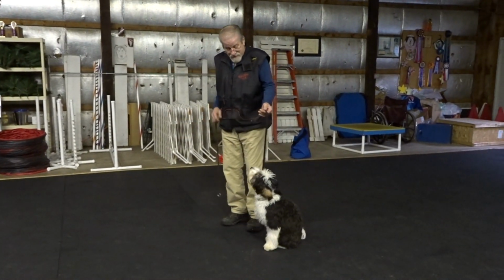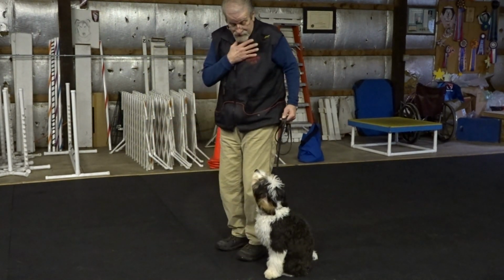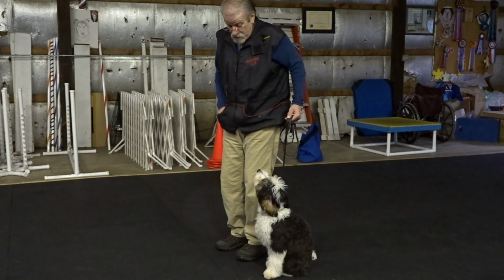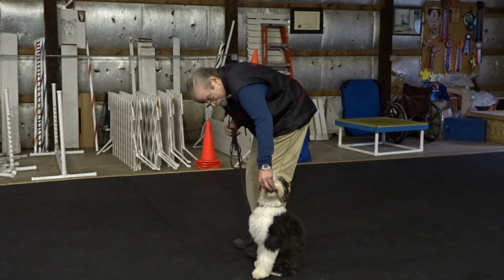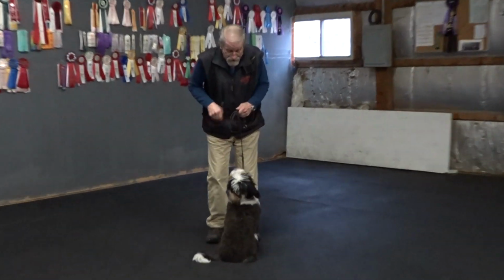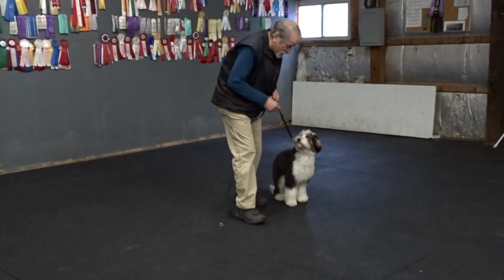Allan Ross Dog Training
Bandit H-F. is a 6 month old Bernadoodle in his first week of Board and Train.  Here we practice demonstrate an obedience pattern in the Canine College. I include a "sit" in motion, "off" and "take it" , with food and my hand, the recall game with a left finish and a call to front with a finish from my right.